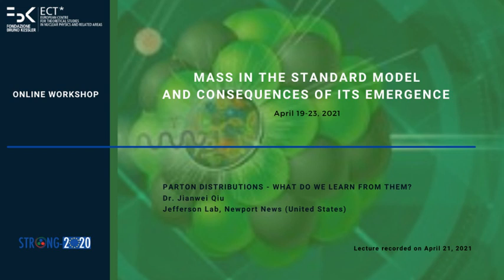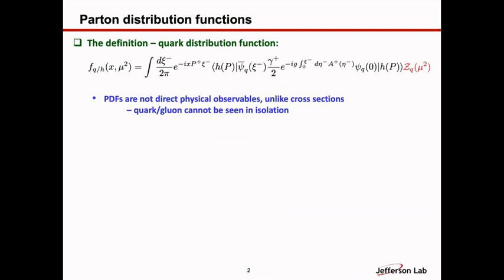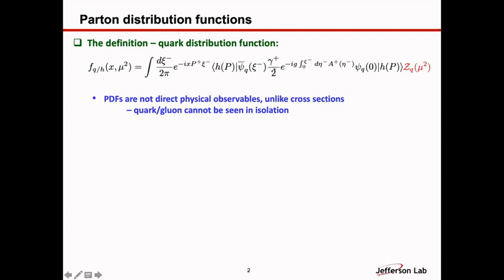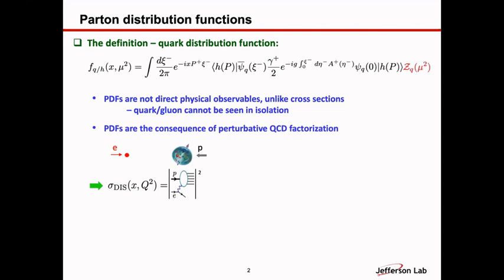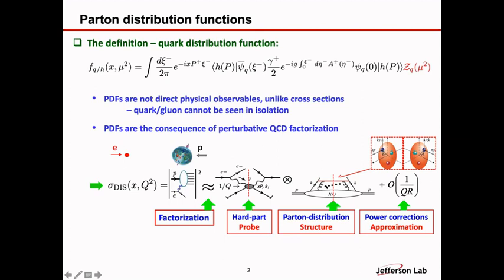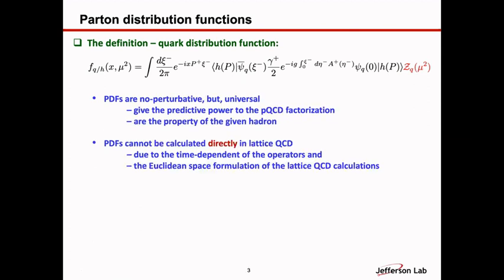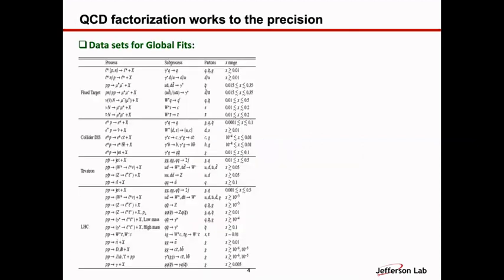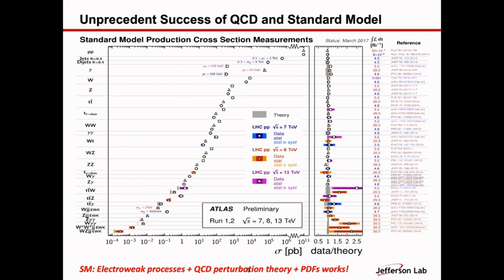Parton Distributions - What do we learn from them? | Jianwei Qiu